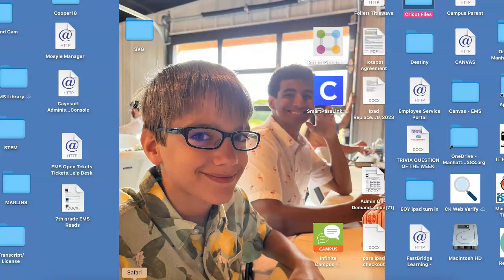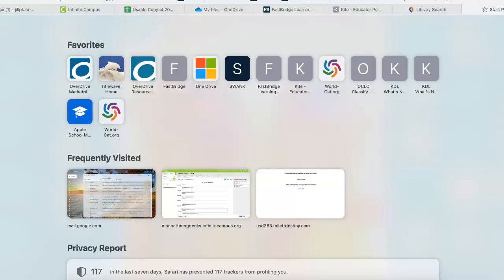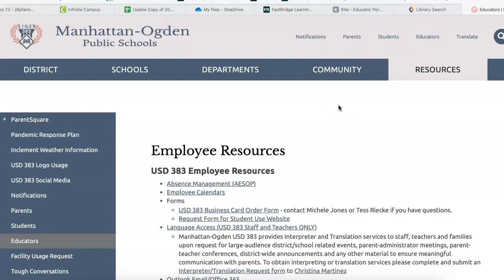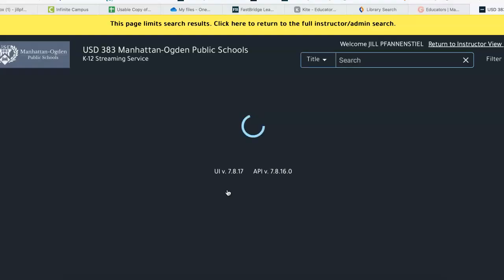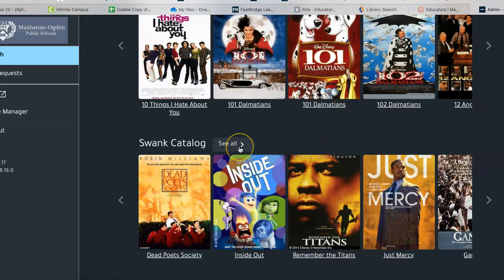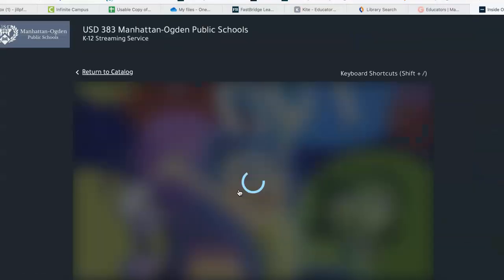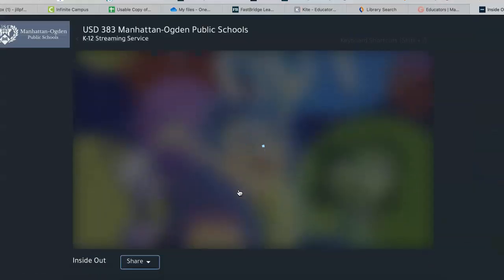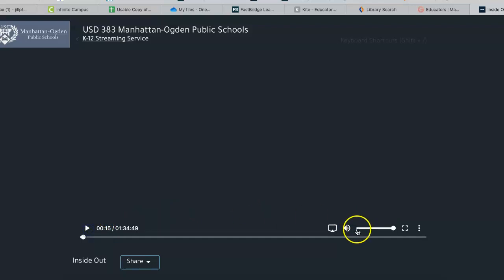SWANK movie help